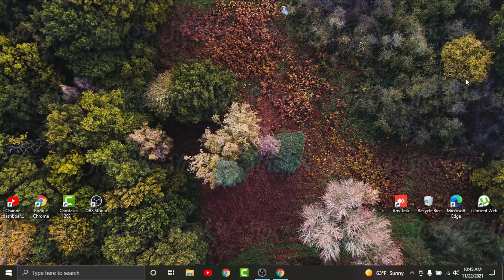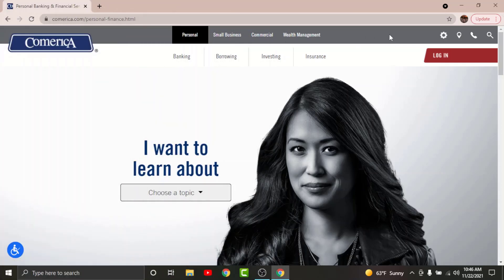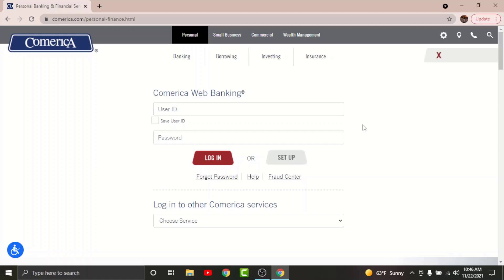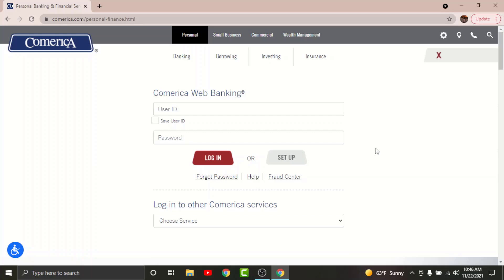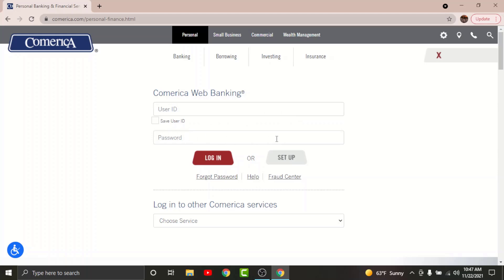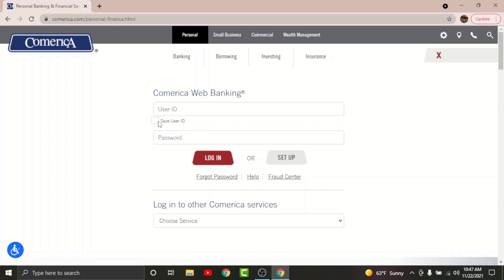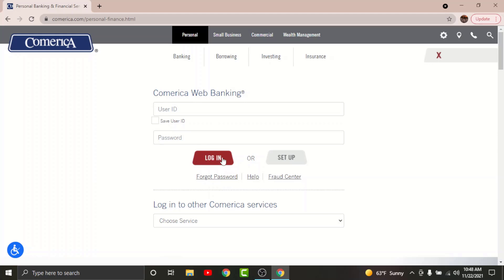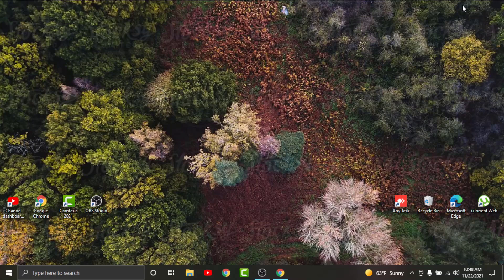How To Login Into Comerica Online Banking Account (QuickGuide 2022)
This quick video will guide you to log into comerica online banking account. The process is pretty simple and secure. Just follow the instructions given below :

1. Go to any browser and search comerica.com
2. Tap on login
3. Enter user id and password
4. Tap on login

And, you'll have successfully logged into your comerica online banking account. Now, you can have access to your financial transactions. account details, payments, and fund transfers from anywhere and anytime online.
I hope this video was helpful to you guys & if it was don't forget to like our video subscribe to our channel for other videos like this and also hit that bell notification button so you will be updated with our latest videos in the upcoming days.

Chapters:
00:00 login to comerica bank intro tutorial
00:33 steps on how to login into comerica bank online banking
01:48 outro